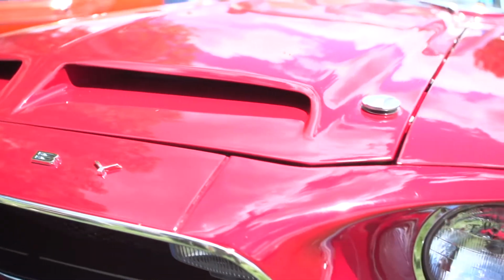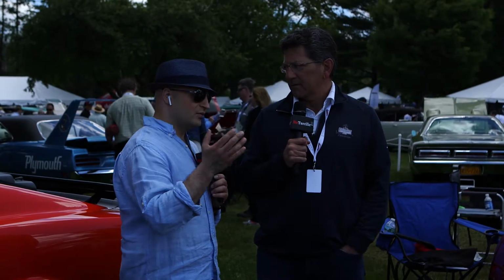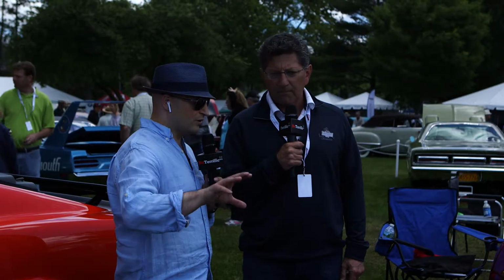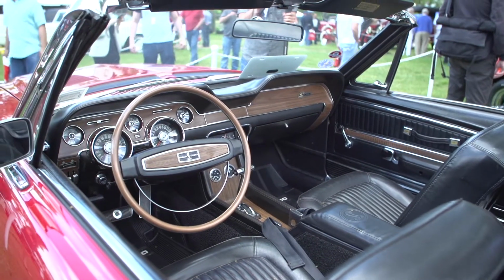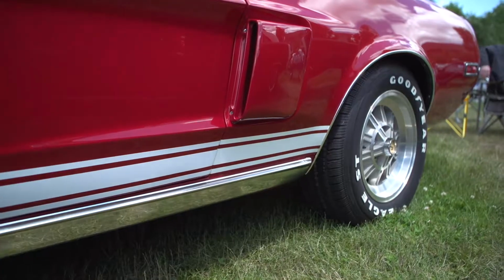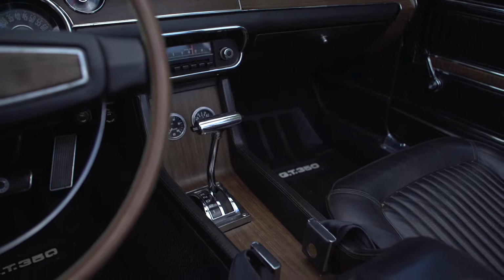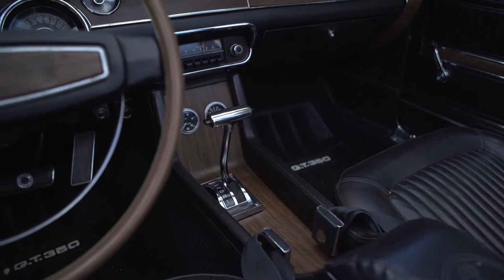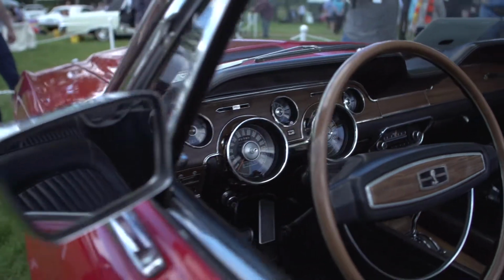Shelby GT 350 at Greenwich Concours d'Elegance on BeTerrific!!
BeTerrific talks to the owner of a Shelby GT 350 Mustang at Greenwich Concours d'Elegance!